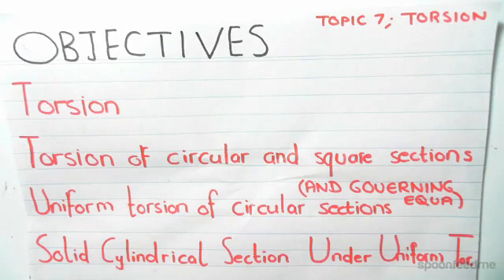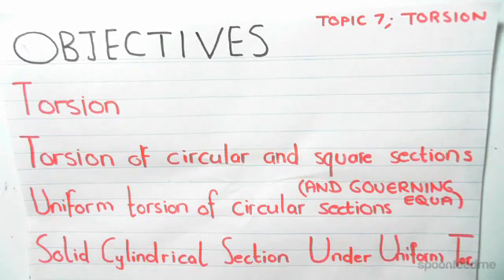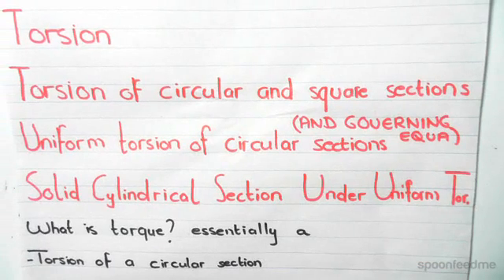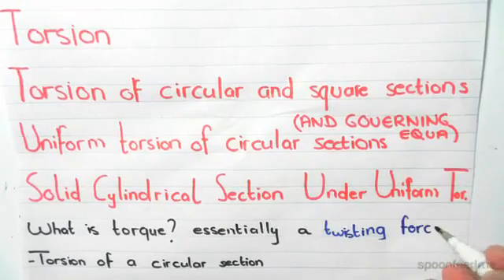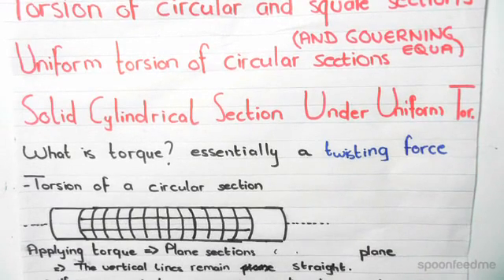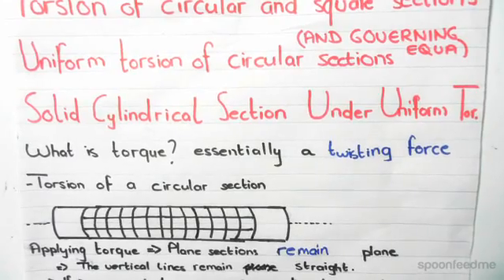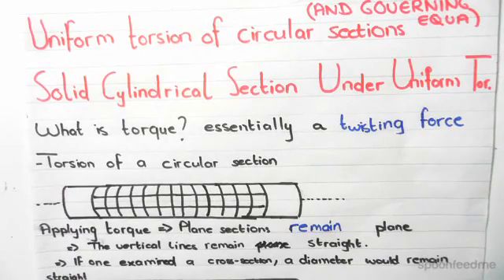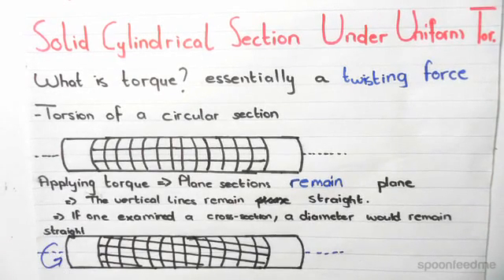Torsion Shear Strain and Stress Distributions | Mechanics of Solids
for more FREE video tutorials covering Mechanics of Solids and Structural Mechanics

The objectives of this video are to explain concepts of torsion of circular & square sections followed by the derivation of governing equation of shear strain and stress distributions. Very first, the video illustrates the term torsion explaining the concept that torsion is the twisting of an object when it is subjected to an applied torque- essentially a twisting force. Next, the video demonstrates torsion of circular and square sections explaining the nature of plane under the action of twisting forces. The video, then, talks about the assumptions usually made for uniform torsion of circular sections.

Moving on, the video graphically illustrates a solid cylindrical section under uniform torsion actions and subsequently derives the governing equation for it. Later, the video shows the stress and strain distributions over the free body diagram of the described solid cylindrical section in greater details. Overall, the video tries to give an introductory overview on torsional actions over different bodies used as structural elements widely in constructions from the subject point of view.